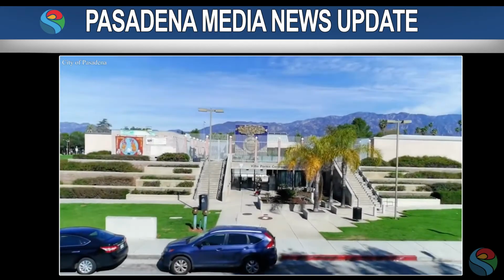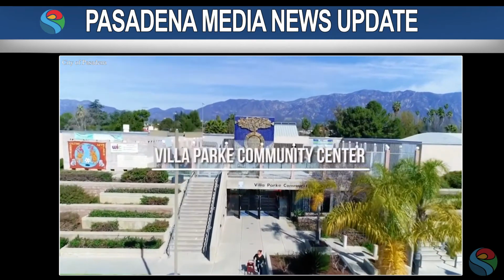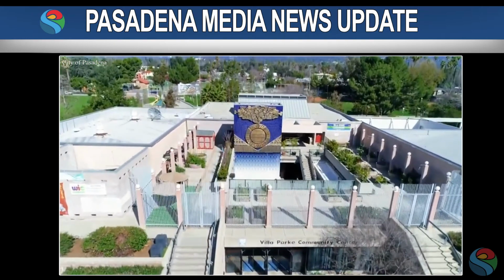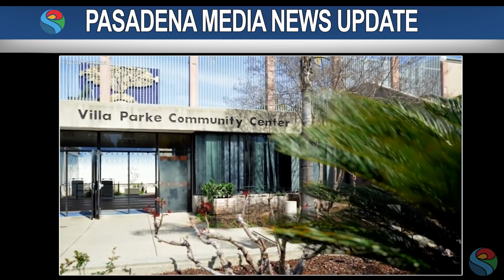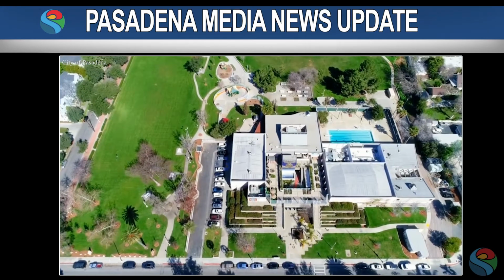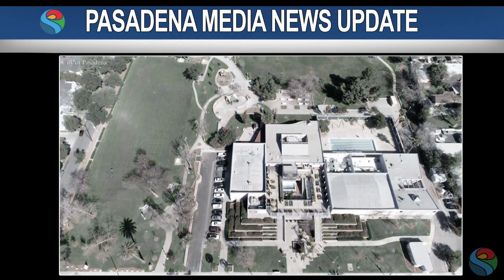PMN Villa Parke Community Center Renovations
The Pasadena City Council has unanimously approved a contract with Thomco Construction for nearly three million dollars to renovate the Villa Parke Community Center.